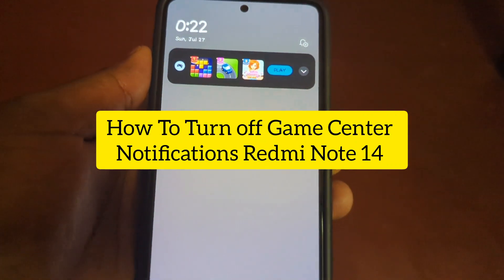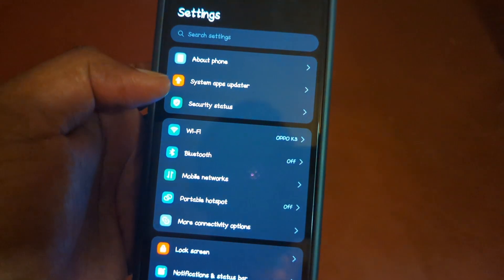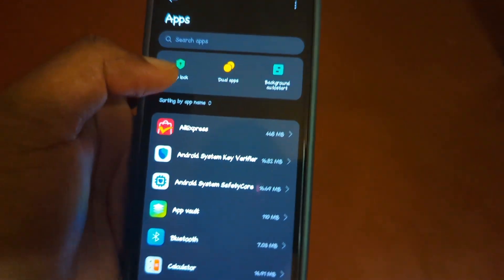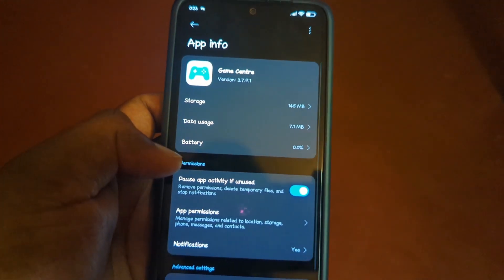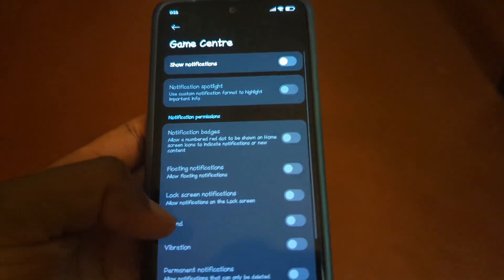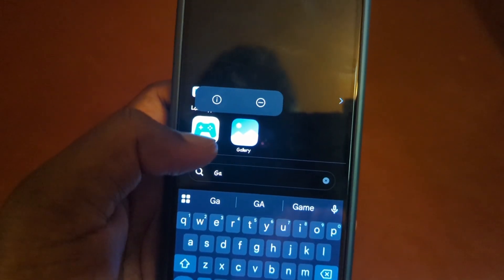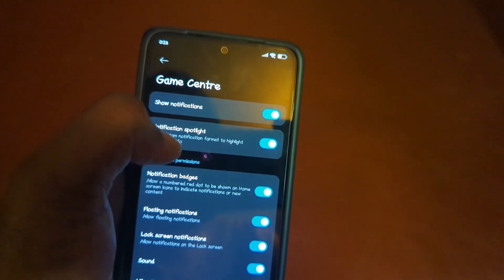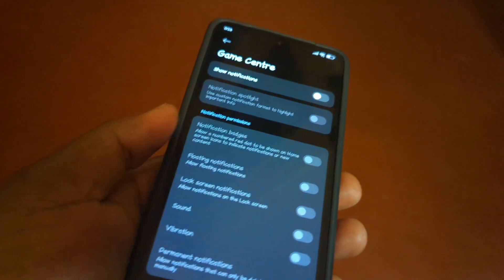How To Turn Off Game Center Notifications Redmi Note 14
In this video let's learn how to turn off game Center notifications on the Redmi Note 14